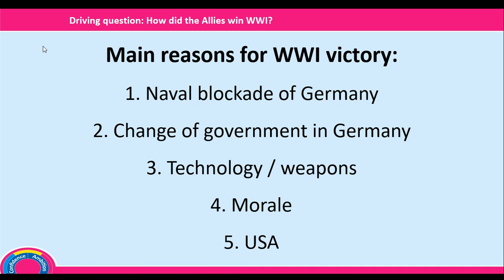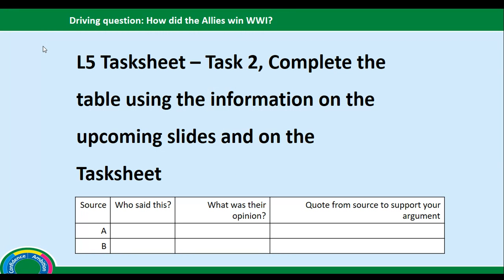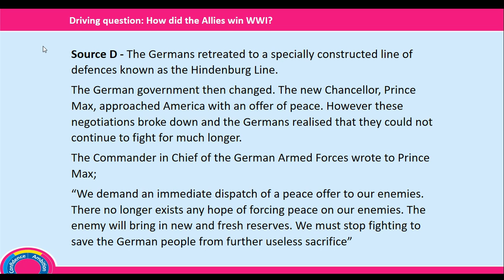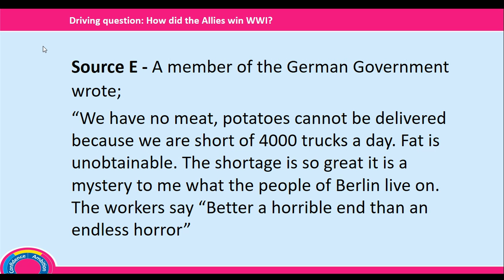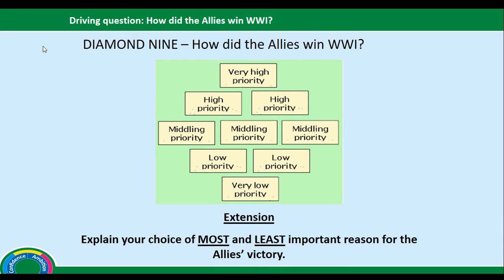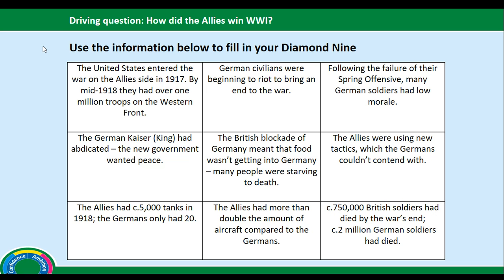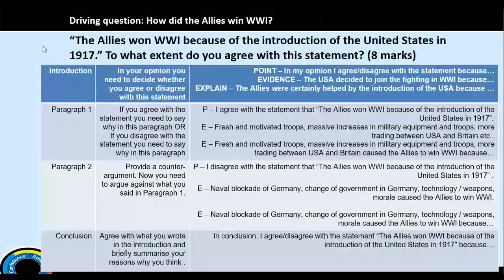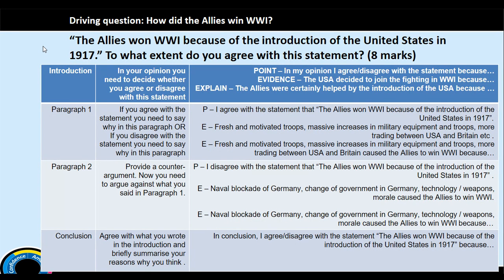Year 9 World War 1 Lesson 5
This is the fifth lesson in the World War One section.